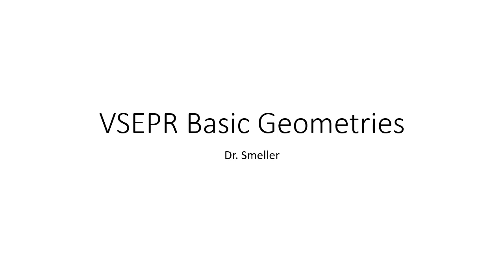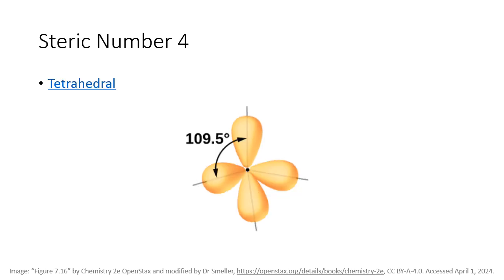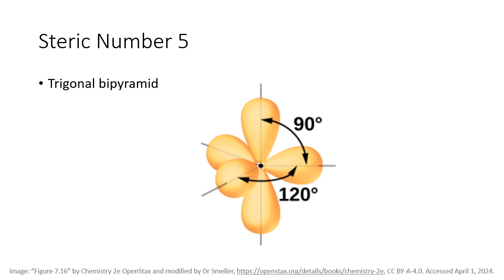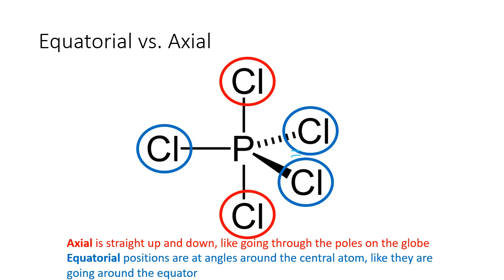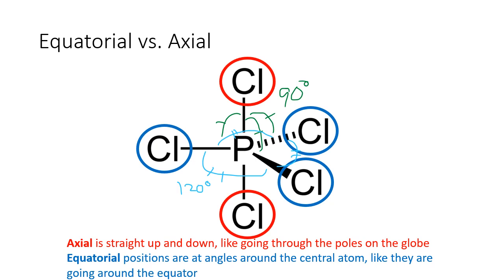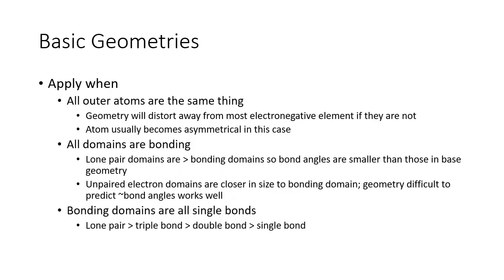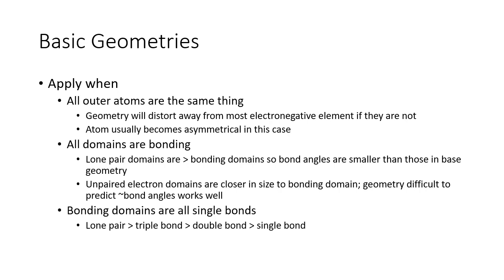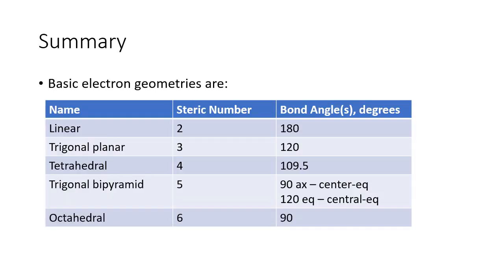4 3 24 VSEPR Basic Geometries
Names and explains the basic electron geometries predicted by VSEPR. Gives guidelines for when the basic geometry will apply and when it will be distorted from this shape.